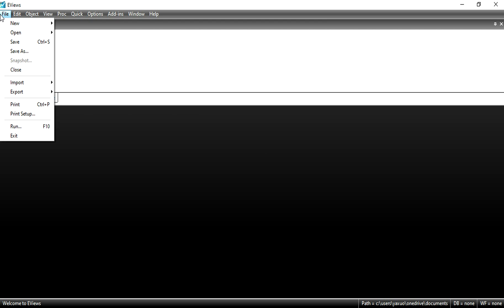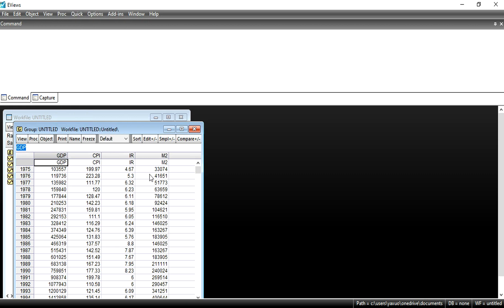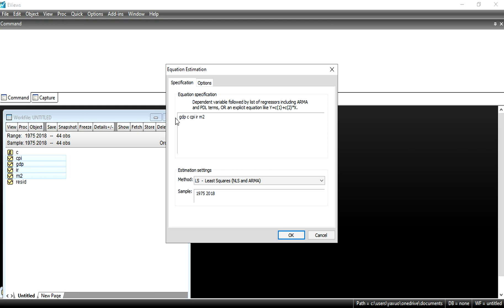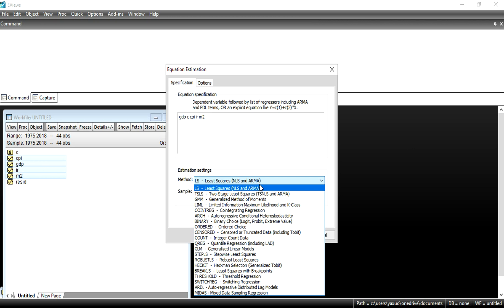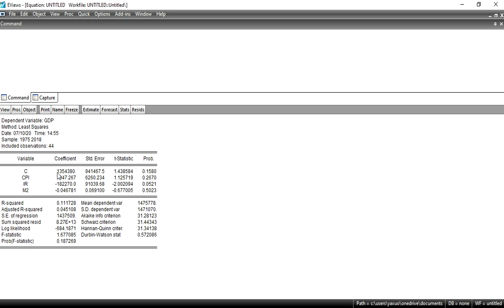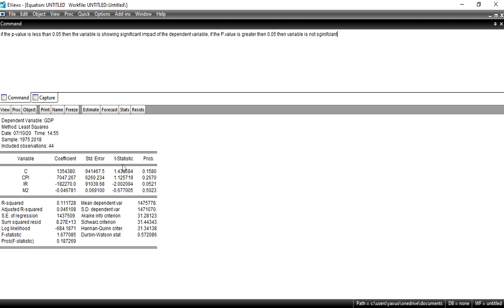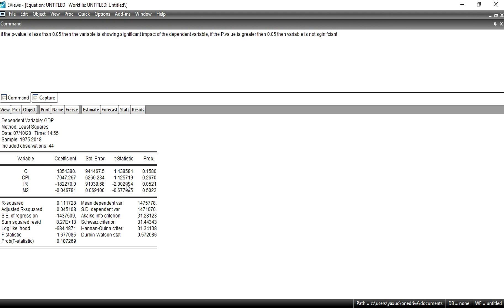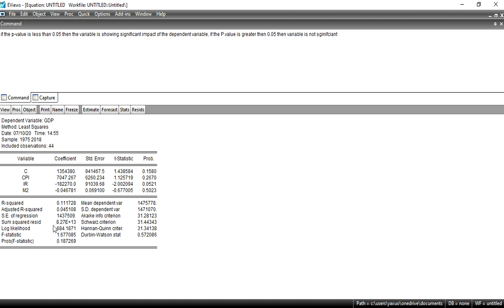OLS results and interpretation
In this lecture you will learn that how you can obtain the OLS results and how you can interpret them.